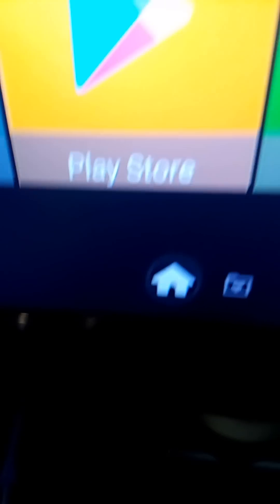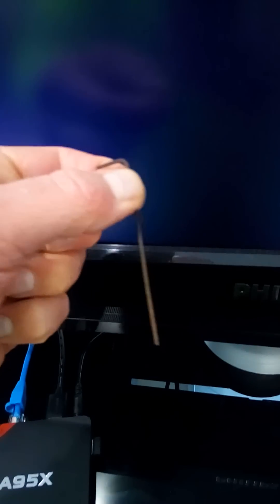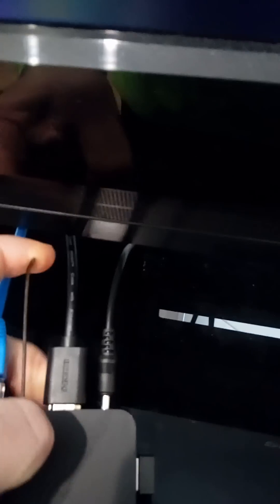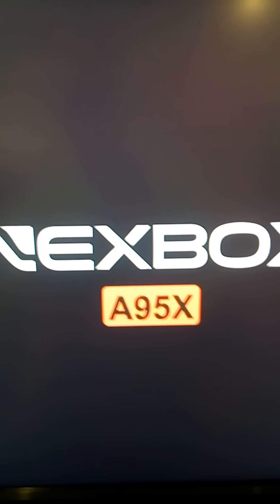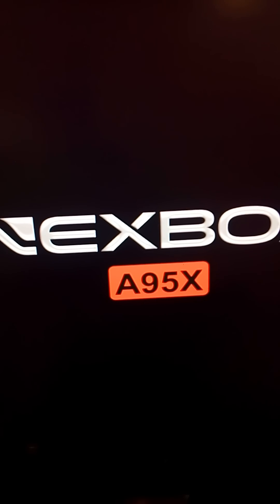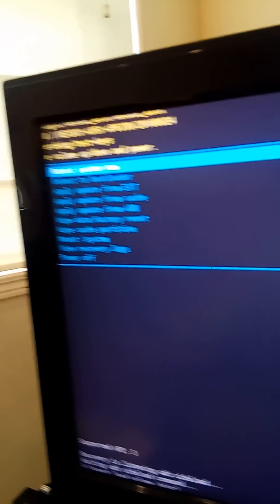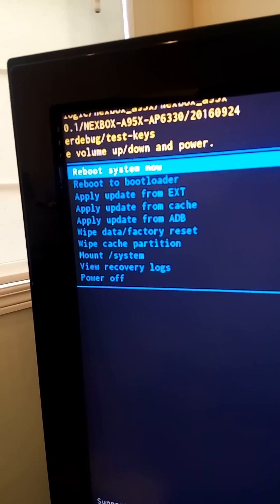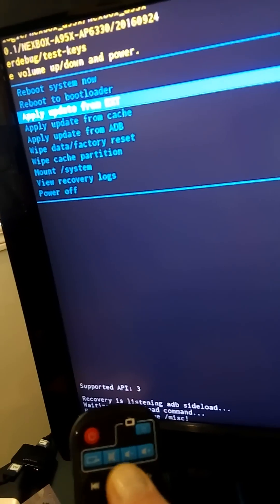Soft reboot on A95X Android TV Box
If your TV box is frozen, here is how to do a soft reboot

As the box reboots, make sure you keep pressing down with the allen key until the system administrator page shows up